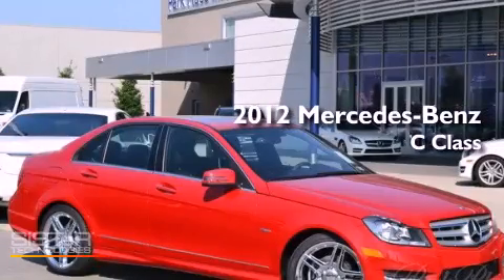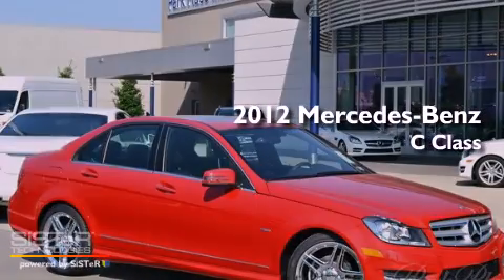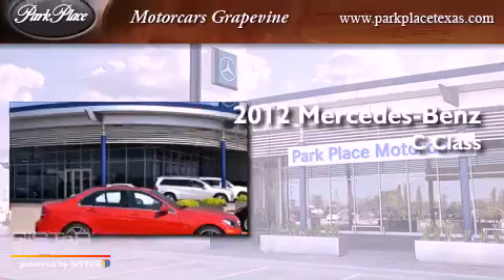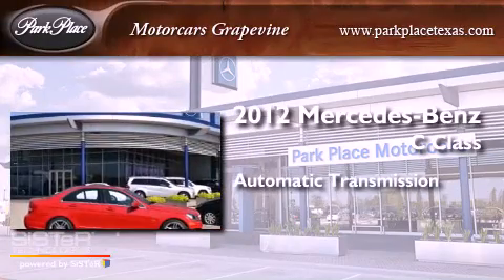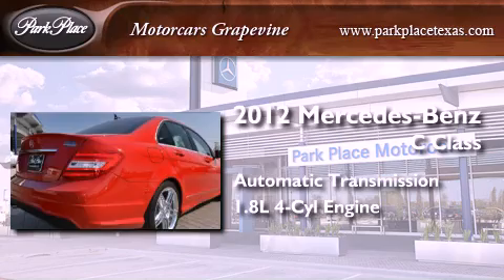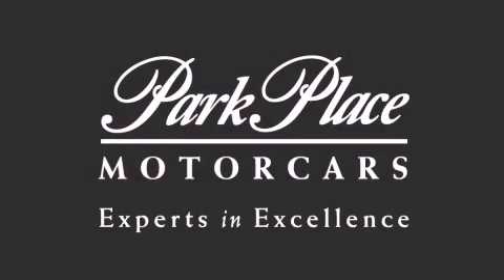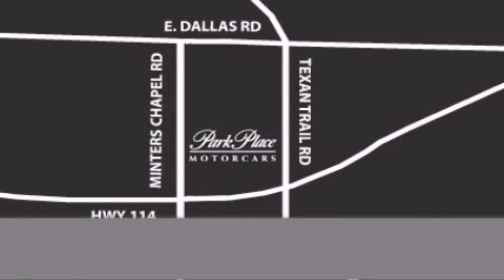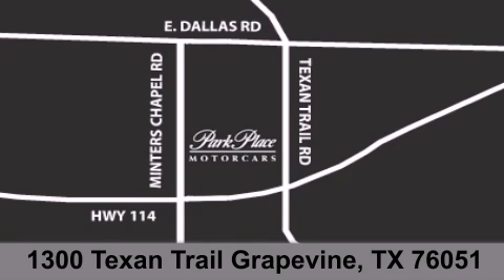2012 Mercedes-Benz C Class Grapevine TX 76051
Year : 2012
 Make : Mercedes-Benz
 Model : C Class
 Engine : 1.8L 16-valve I4 turbocharged engine
 Trans . : Automatic
 Exterior : Red
 Miles : 11
 Interior : Black
 Stock : CR234097